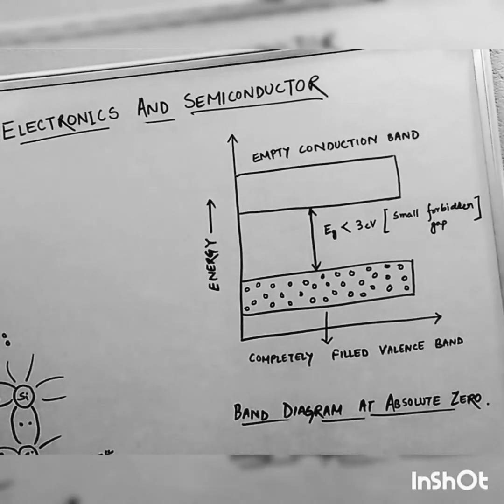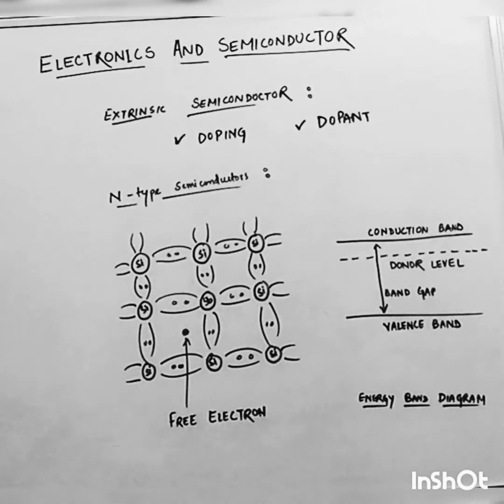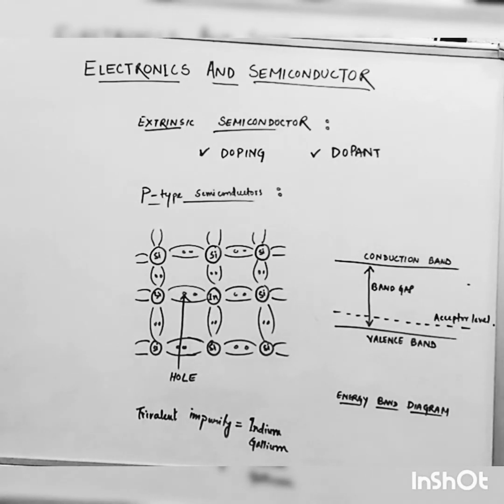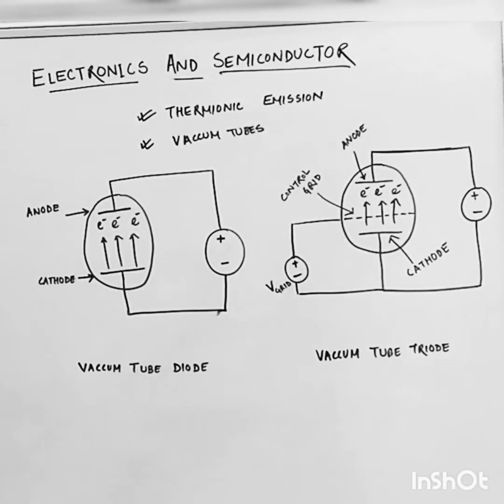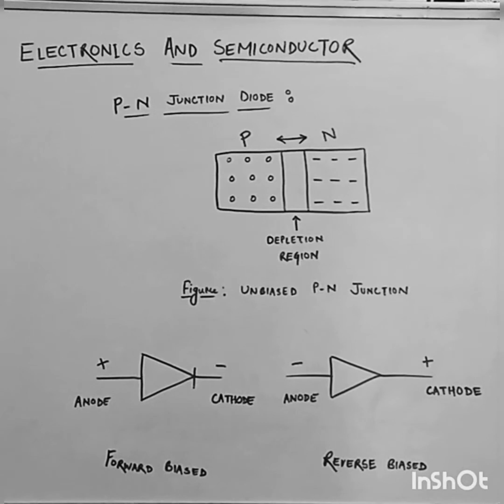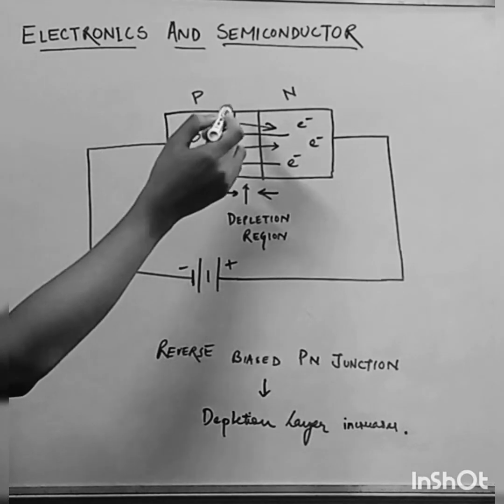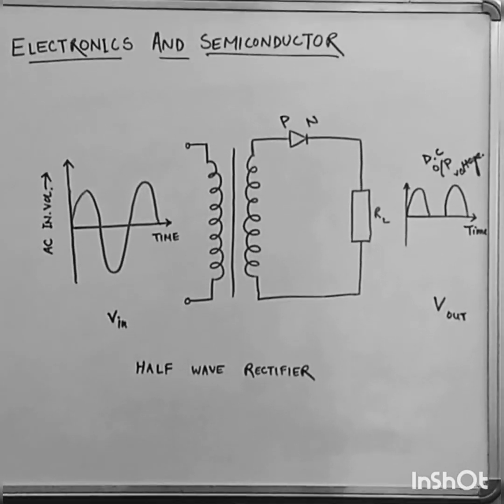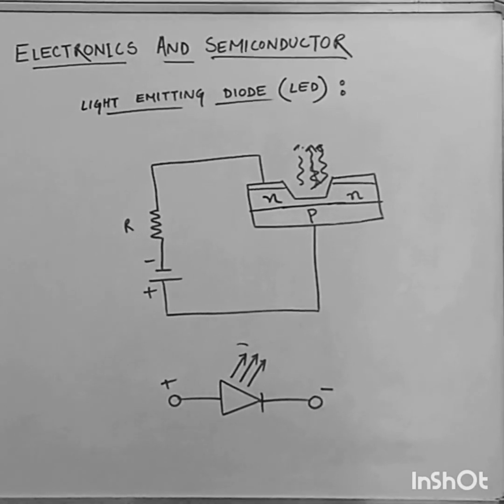ELECTRONICS AND SEMICONDUCTOR POLYTECHNIC PHYSICS 2ND SEMESTER UNIT 8